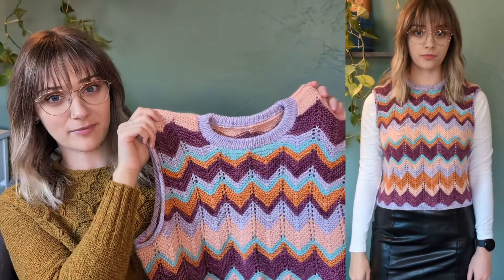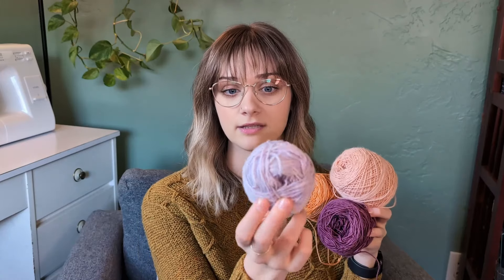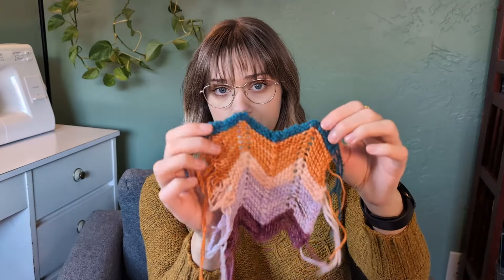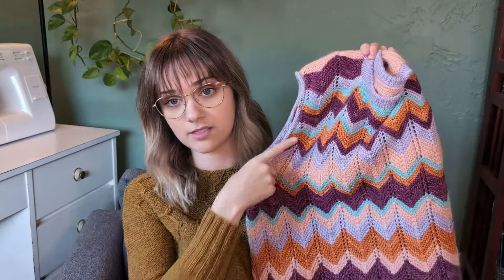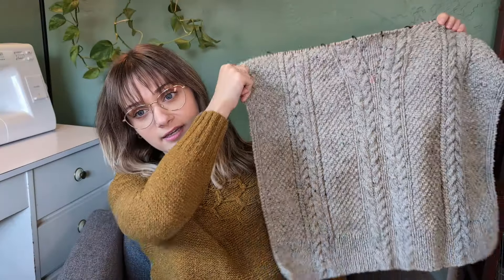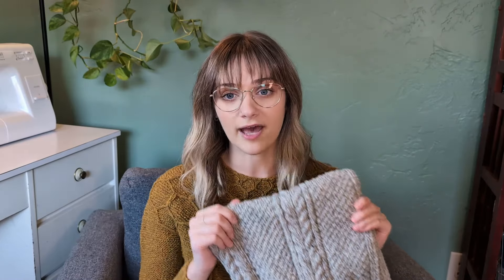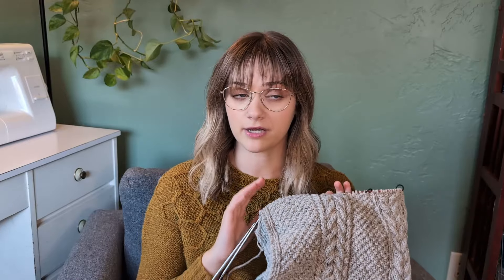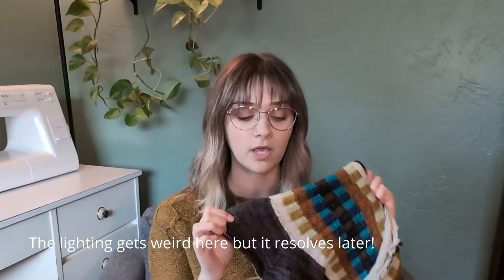Knitting update: Eras vest, Pitch progress, & new colorwork CO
In this video, I take you through some recent knitting FOs and what's currently on my needles.

✨ FOs ✨
MiZZoni Vest by Lindsay Degen
Yarn:
- Ritual Dyes Maiden in Holy Basil
- Cloud9 Fibers Filo in Radiant
- Madelinetosh Euro Sock in High Plains Drifter
- Blue Savannah Chickadee in Spanish Roja
- Knit Picks Stroll in Wonderland Heather

Oslo Microdyery (discon.)

✨ WIPs ✨
Pitch by Emily Greene
Brooklyn Tweed Shelter in Snowbound

Paul Klee by Midori Hirose
Yarn:
- Coast to Coast Cashmere Sock in: Lucia, Rust, Seafoam, Return From a Watery Grave, Count Chocula, Button
- Coast to Coast Signature Sock in: Creme Fraiche, Leek, Crusty Loaf
- Tiny Human Knits Merino Nylon Fingering in Bubble Bubble
- (MC) Ritual Dyes Maiden in Loam